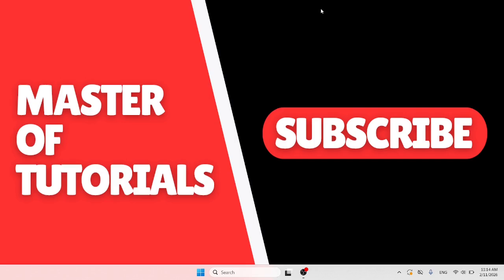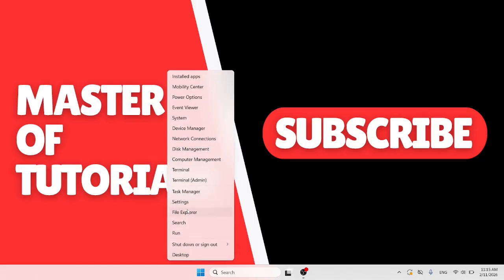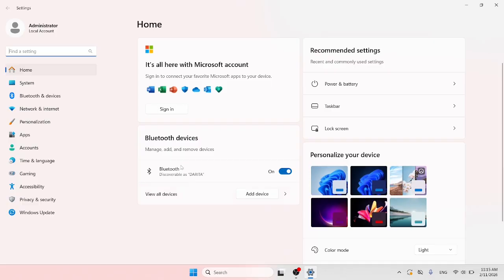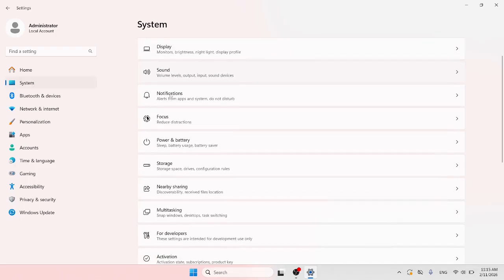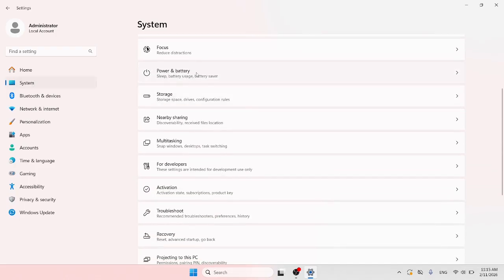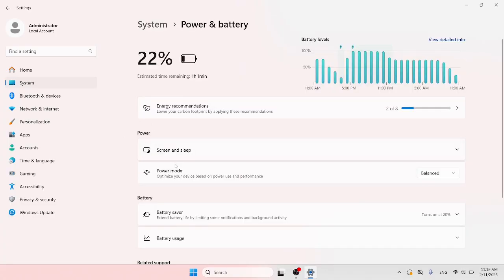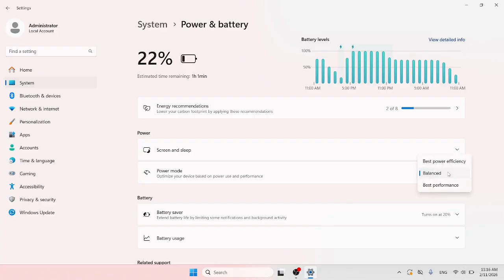How to Change Power Mode in Windows 11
Learn how to change power mode in Windows 11 to balance performance and battery life. Windows 11 allows you to adjust the power mode to prioritize either performance or energy efficiency. To change it, open Settings and System then Power & battery. Under the Power mode section, choose between options such as Best power efficiency, Balanced, or Best performance.